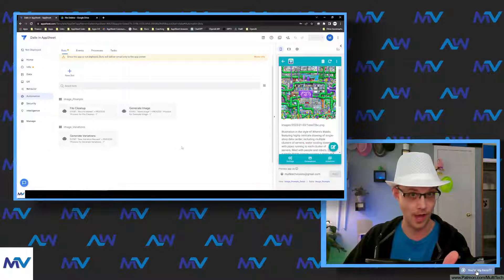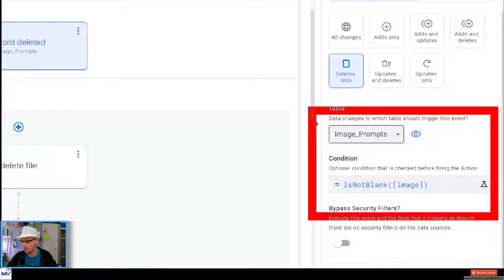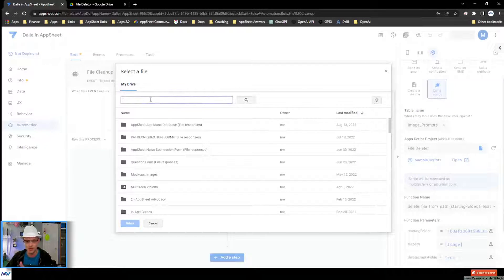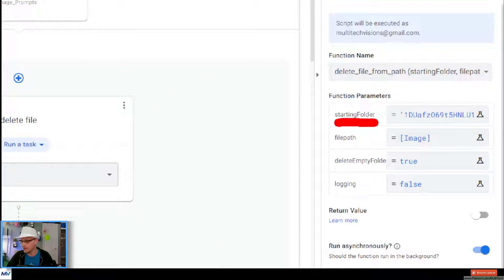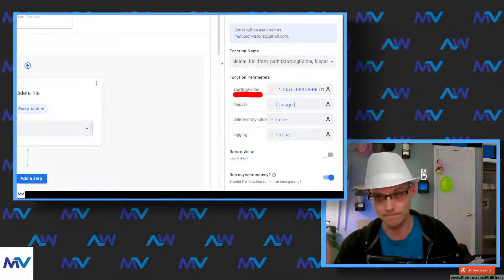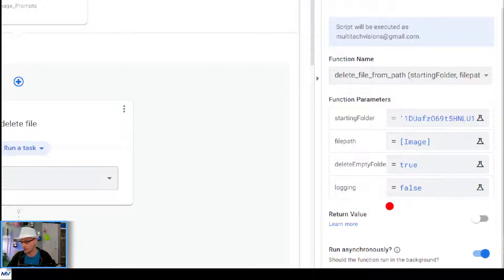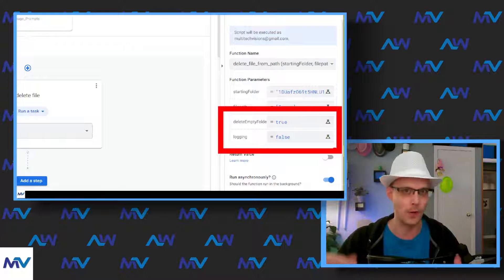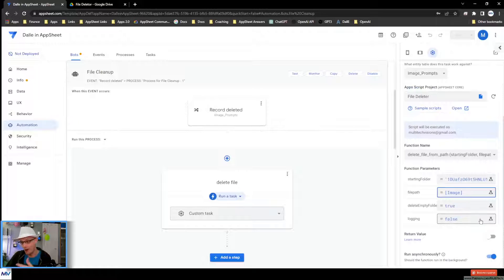How To Use The 'File Deleter' Shared Script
- A very common problem is "leftover" images and files from uploads inside your AppSheet app
  - The new utility script I've shared helps reduce this problem
  - You can create a new automation that runs when you delete a record that contains a file, calling this script - which will find the file from the record and delete it

SCRIPT PARAMETERS
1) startingFolder (string)
  - The ID of the root Google Drive folder for your AppSheet app
  - (Most likely, if you're using Google Sheets as your data source, the Google Drive folder that holds the Google Sheet for your app is the folder you want to use here)

2) filepath (string)
  - The "folder/folder/file" value from the "image" or "file" column
  - This value tells the system which subfolders to look through, and what file to try and find

3) deleteEmptyFolders (boolean)
  - If the folder is empty after the file is deleted, should the empty folder be deleted too?

4) logging (boolean)
  - Would you like to see logs for what's happening along the way?
  - This gives you the ability to go into the execution logs and see what's happening
  - They can be a bit verbose, as I wanted to let people know how things were progressing; that's why I've included this on/off switch for them.

COMMING_SOON (someone help me out here...)